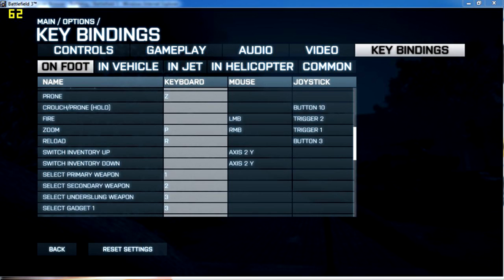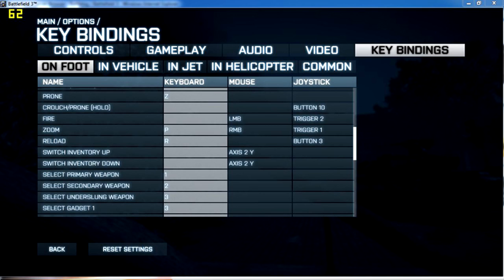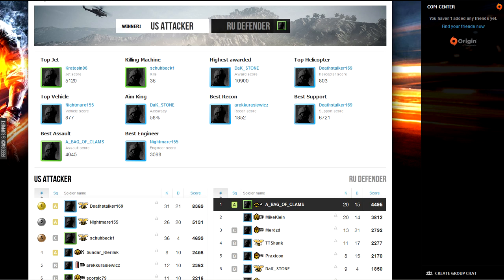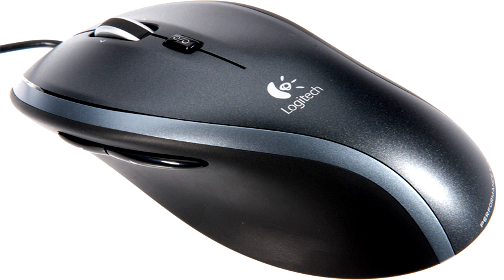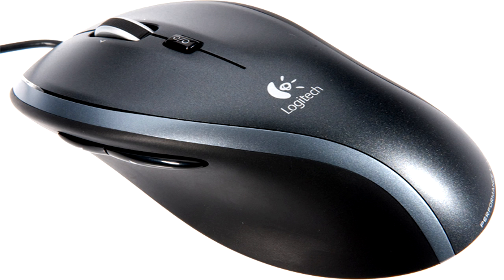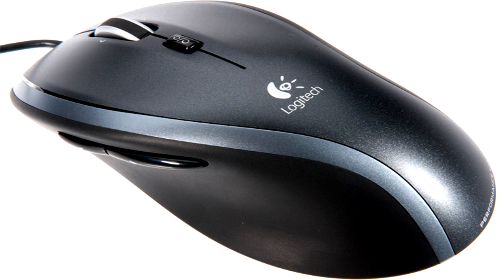BF3 PC Mouse Key Bindings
Logitech M500 Wired Optical Mouse

PNY Nvidia Geforce GT 630 2gb

BF3 PC